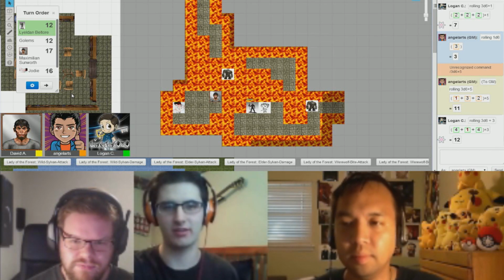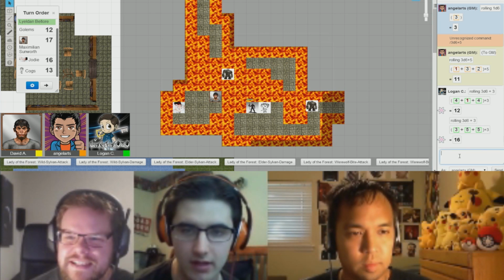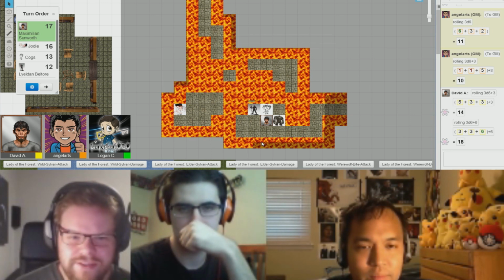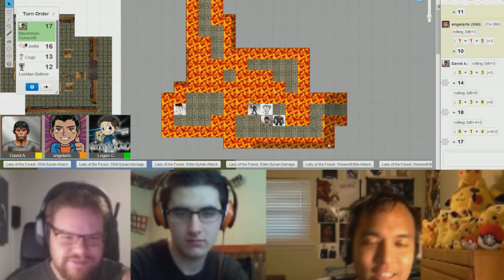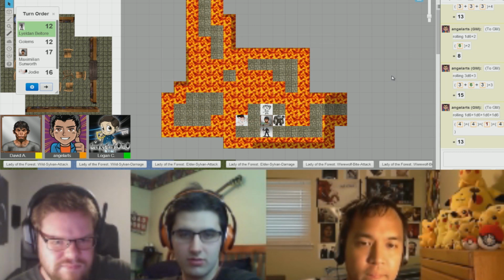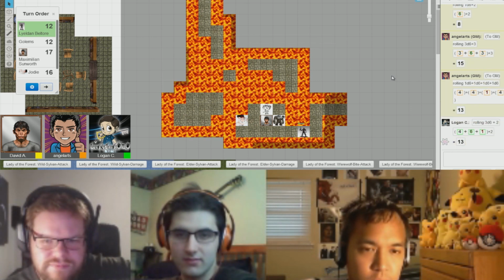Dragon Age: Intervention - Session 7 (Pt. 2/4) Womanizing Devils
The battle rages on in the lava filled golem trap for Maximillian, Lyledan, Jodie, and Cogs. Meanwhile, we catch up with Gwenhael, Naythen, Delwyn, and Plimm.